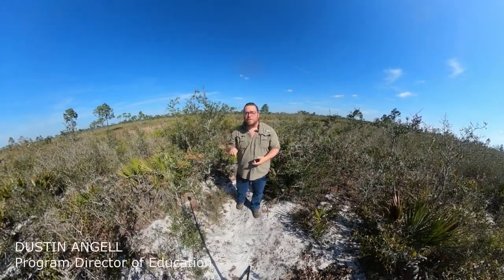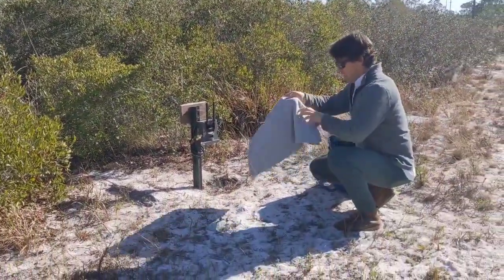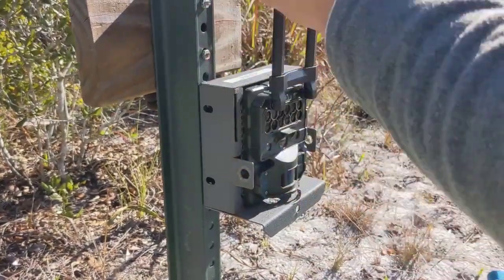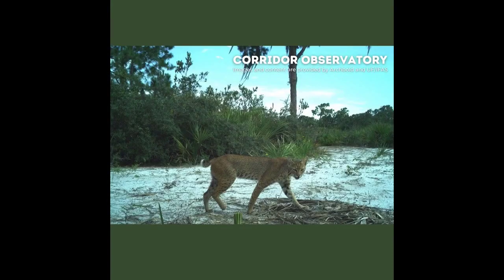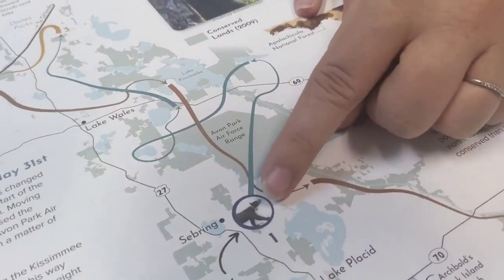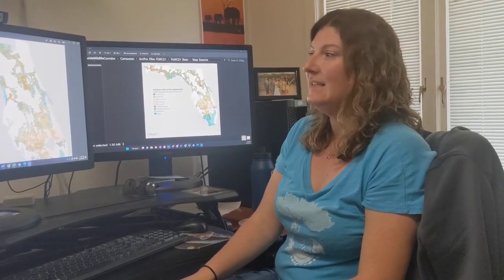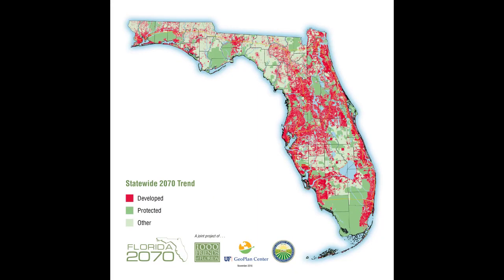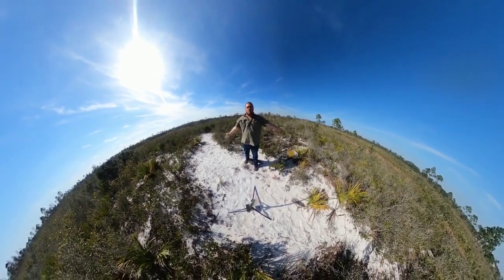Archbold and the Florida Wildlife Corridor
Archbold researchers discuss their work relating to the Florida Wildlife Corridor.